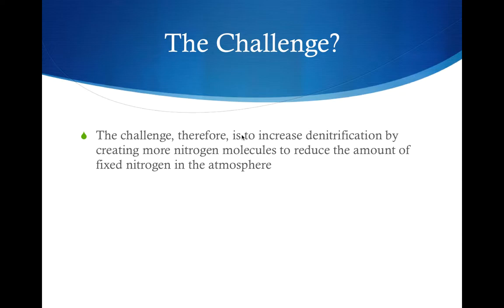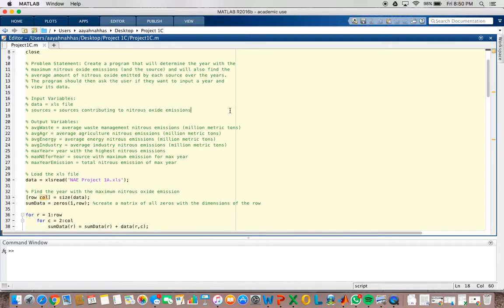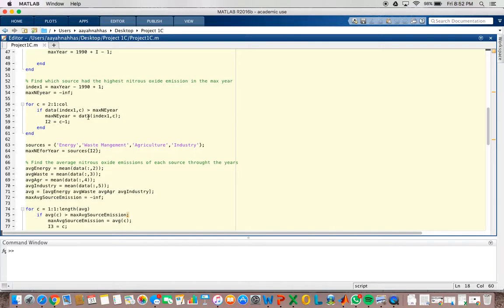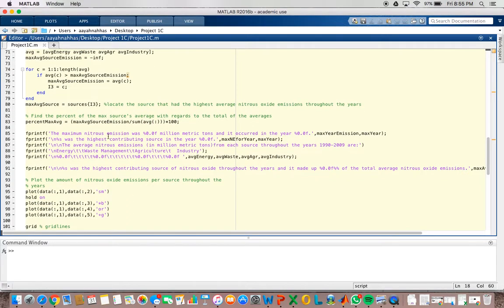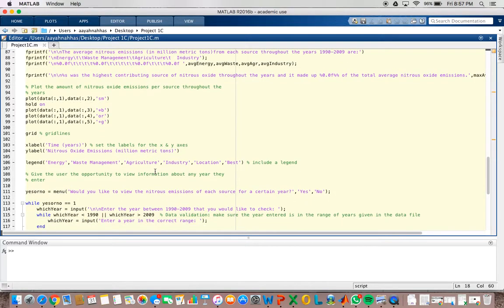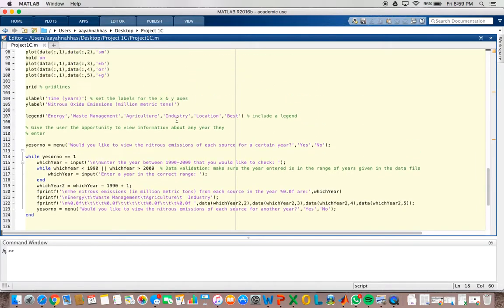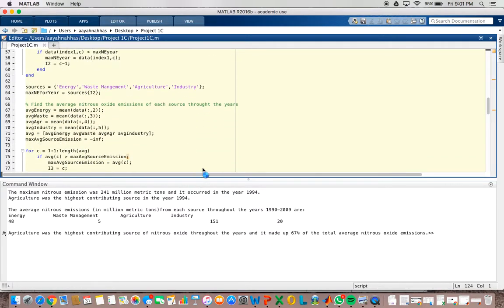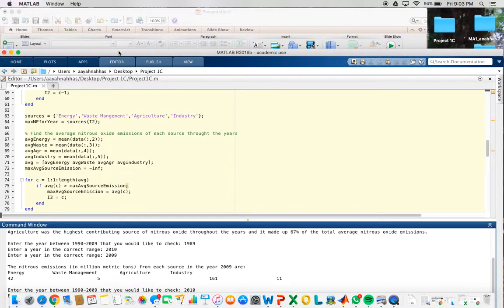Project 1C Video Tutorial